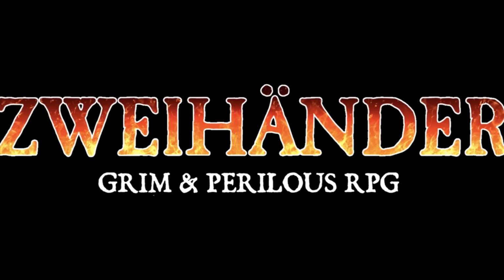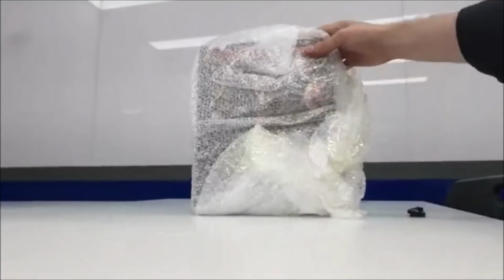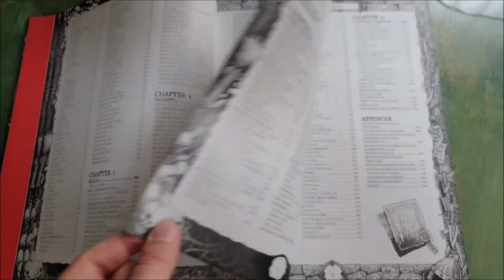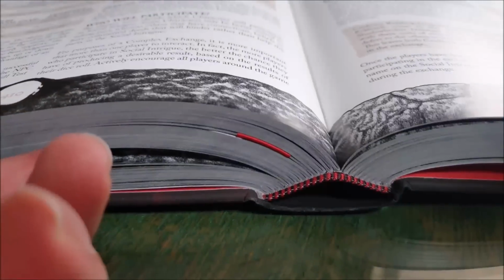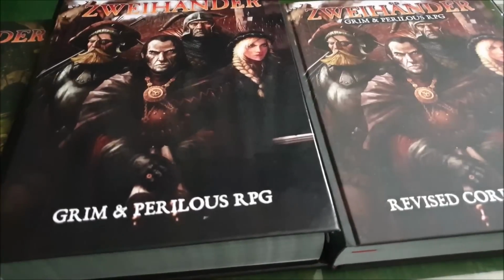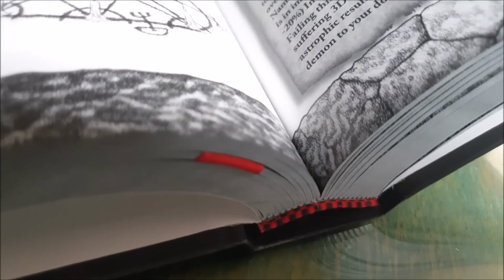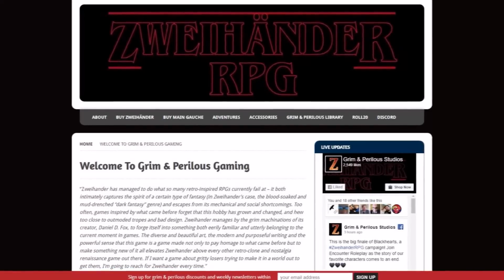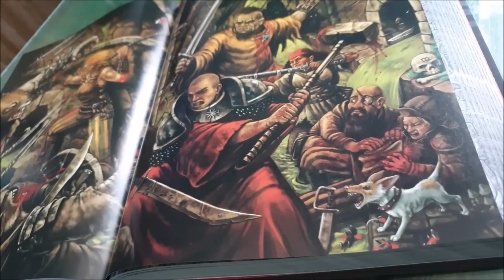Zweihänder Revised [Unboxing and Comparison]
An early copy of the new (2019) Revised Core Rules for Zweihander by Grim & Perilous Studios, published by Andrews McMeel, is unboxed and shown in comparison to previous versions. Thanks go out to Daniel Fox for making my copy available early and for his ongoing enthusiasm for the Grim&Perilous worlds he is helping to create~